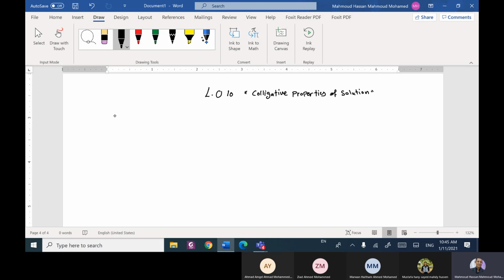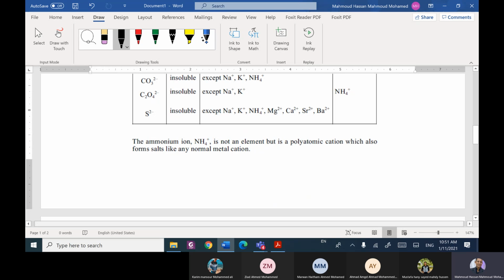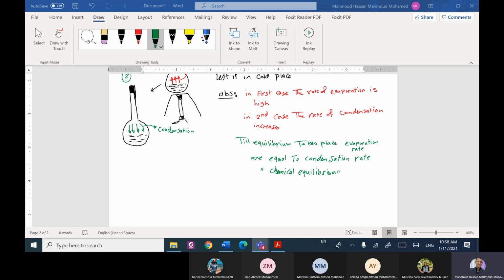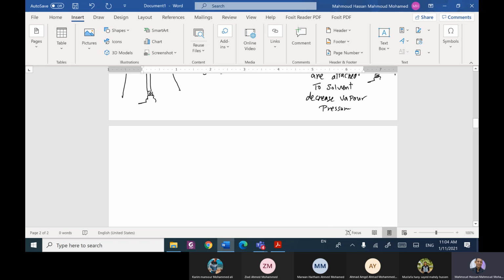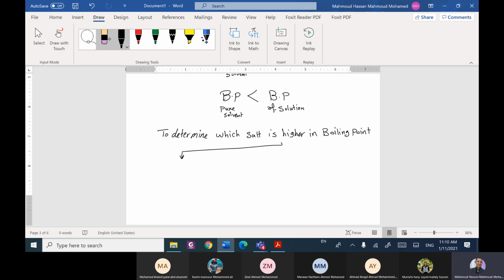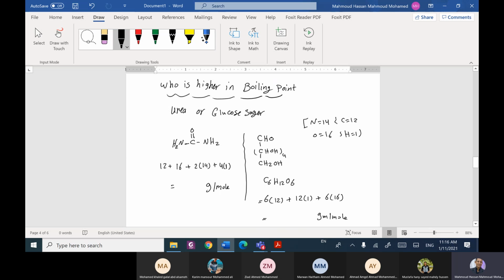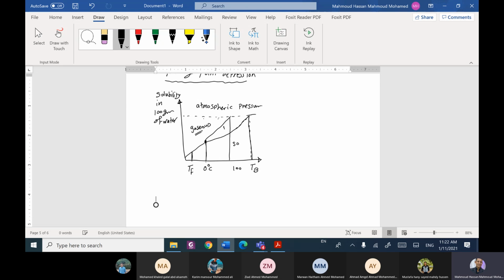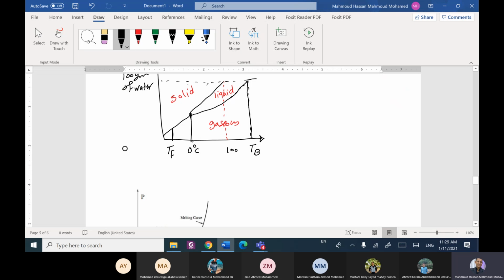colligatuve properties l o10